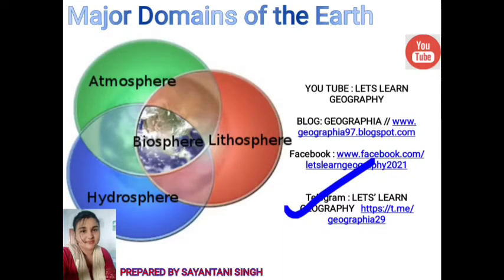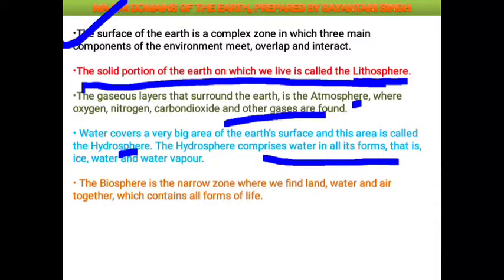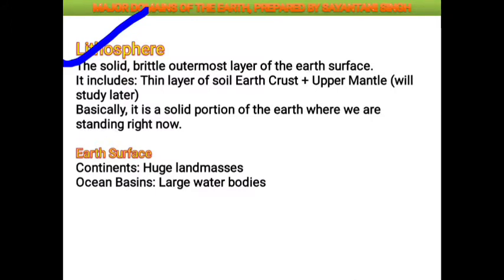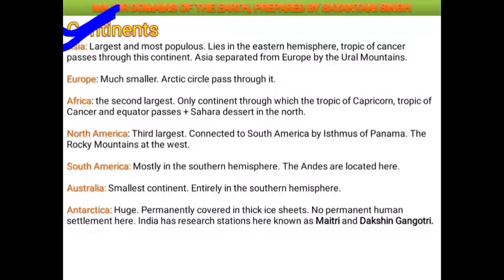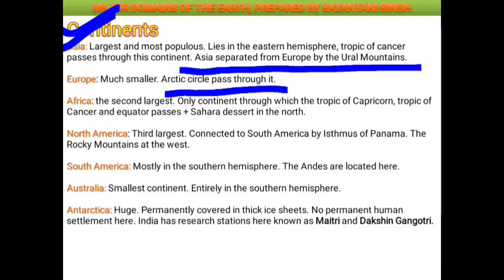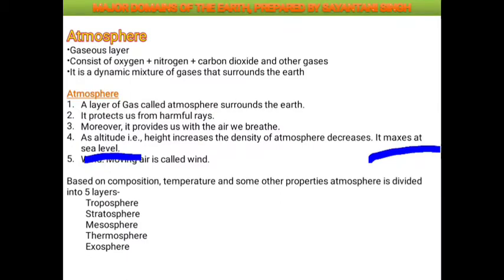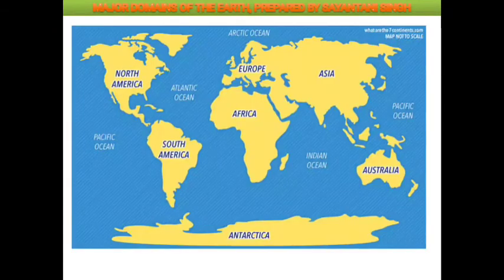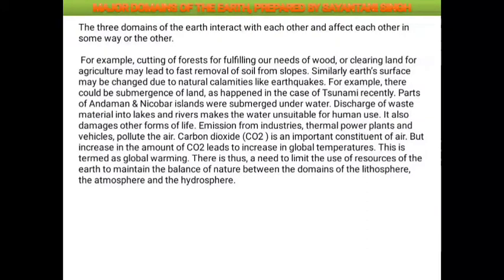MAJOR DOMAINS OF THE EARTH/CBSC CLASS 6 CHAPTER 5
In this video I am going to discuss   about every class 6 geography chapter 5 MAJOR DOMAINS OF THE EARTH  with very simple words that it will help you to understand this in simple words and keep it in mind. I already discussed part 1.

visit website for latest content

ABOUT SAYANTANI SINGH - I am a teacher. Teaching is my passion as well profession. I am also very much passionate about writing

✍️ SAYANTANI SINGH

LET'S LEARN GEOGRAPHY